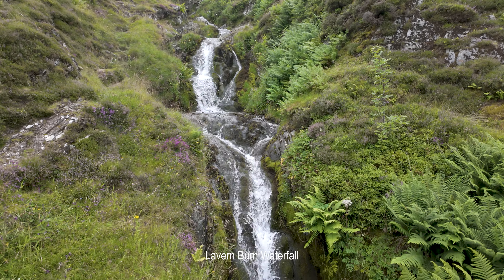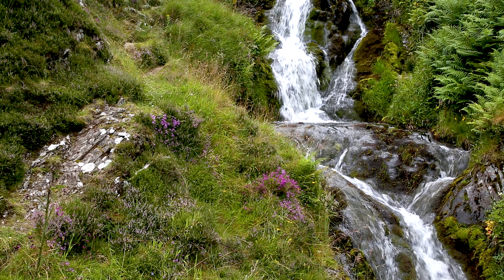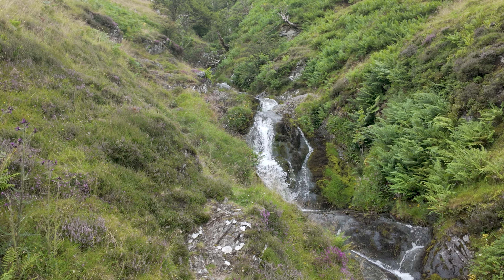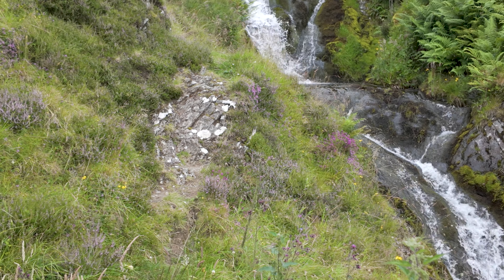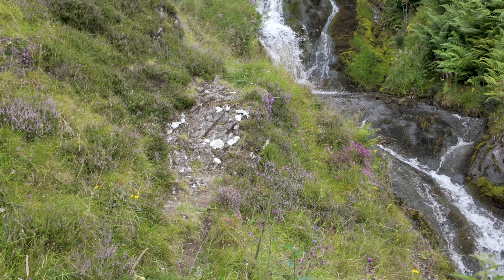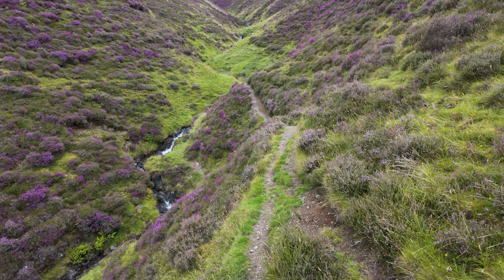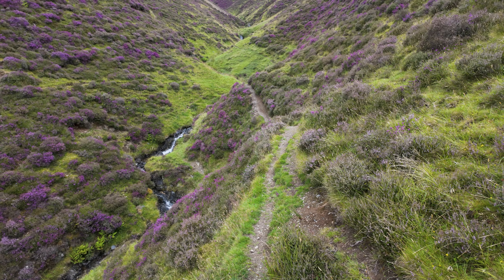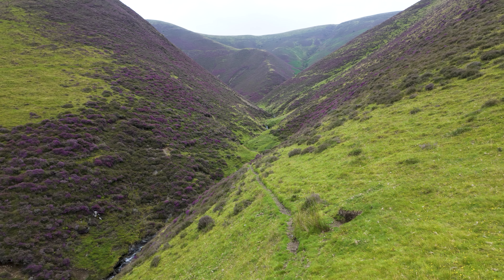Photographing heather in Scotland's beautiful south-west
In this video I head to the Mennock Pass to photograph the beautiful heather covered hills which surround the glen.

Canon EF24-105mm f/4L
Canon EF16-35mm f/4L
DJI Osmo Pocket 3
DJI Mic and Receiver
Rode NT-USB Condenser Mic
Manfrotto Befree Carbon Fibre tripod